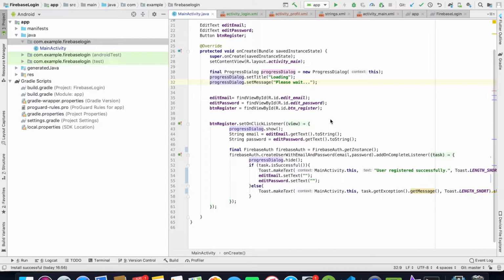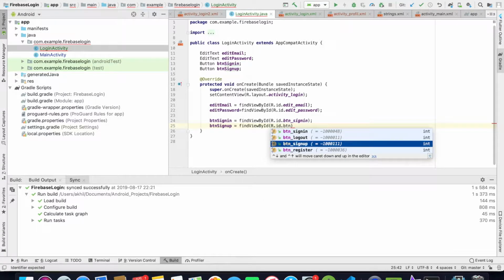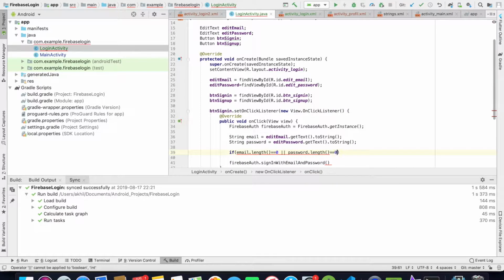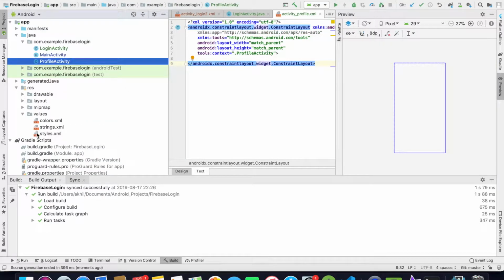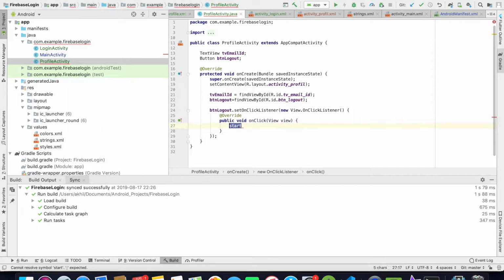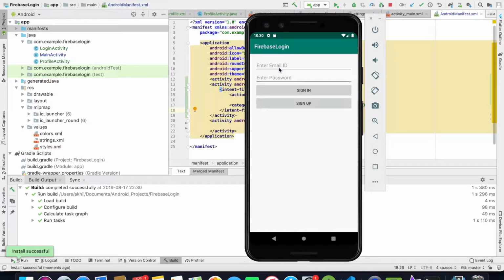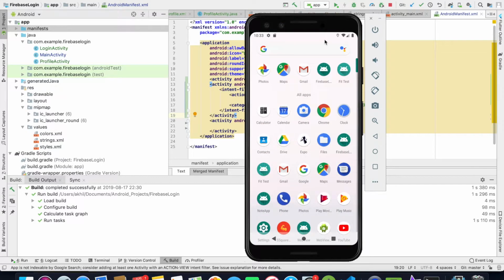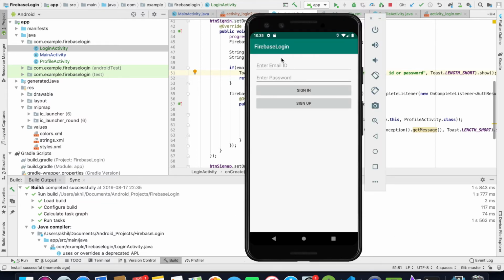Android: Firebase Login with Registered Email ID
Email Login - Android Firebase